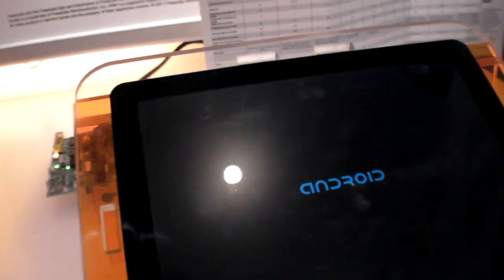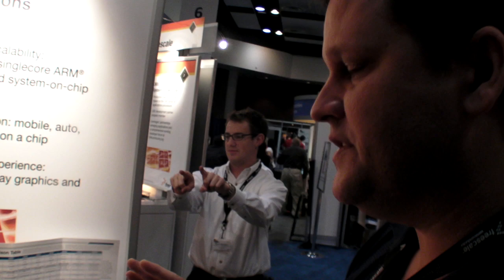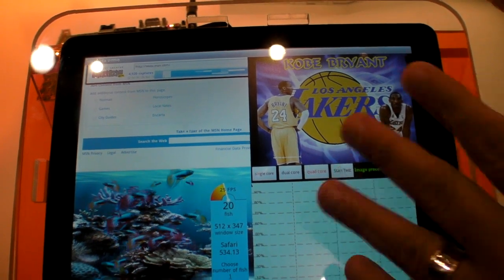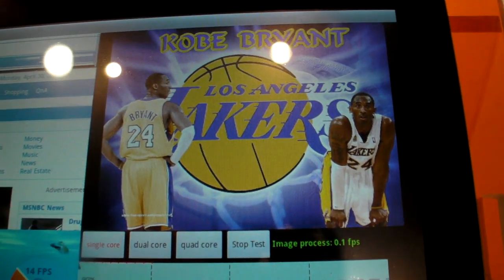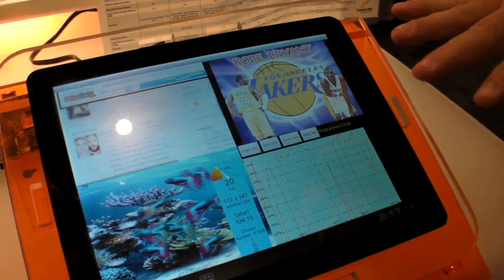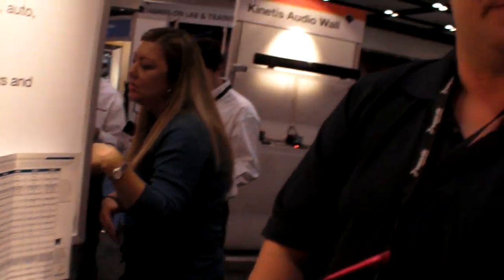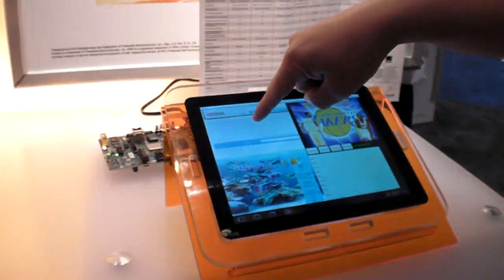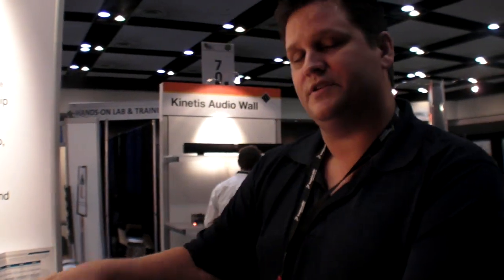Freescale i.MX6 Quad Core at ARM TechCon 2011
Freescale is showcasing the performance of their Quad Core ARM Cortex-A9 i.MX6 Quad processor.